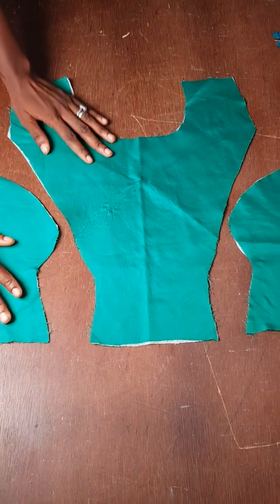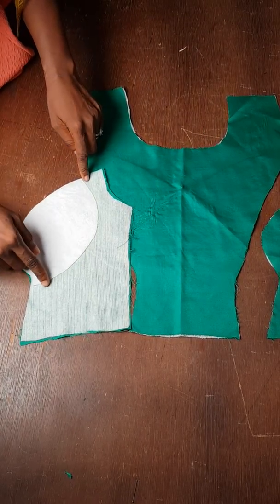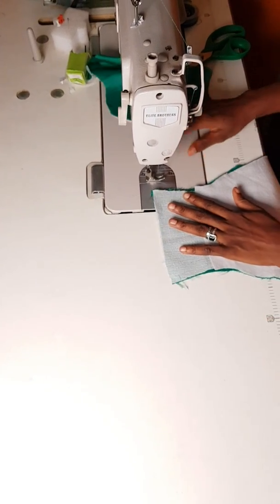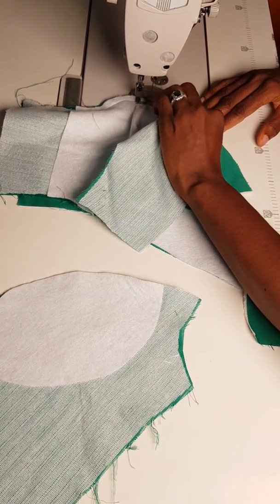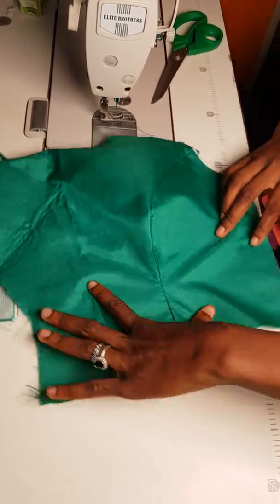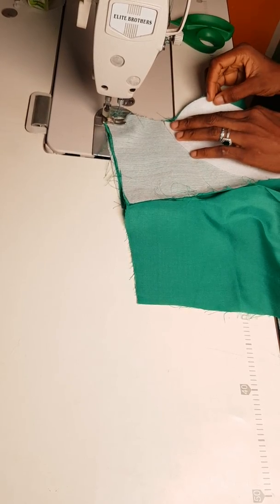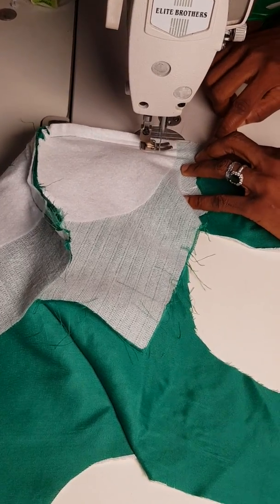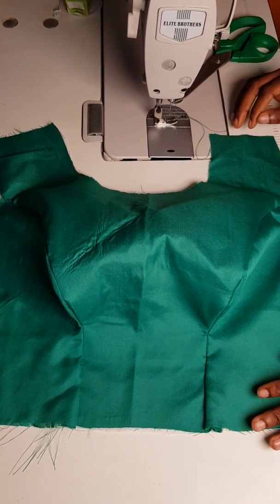How To Sew Armhole Princess Darts.